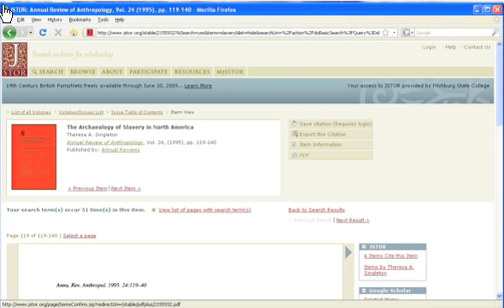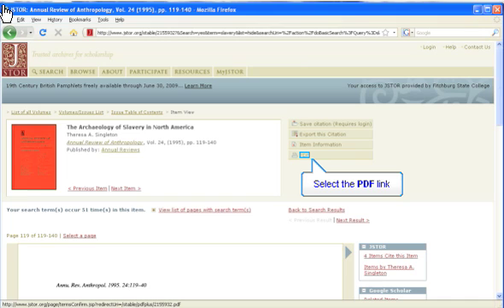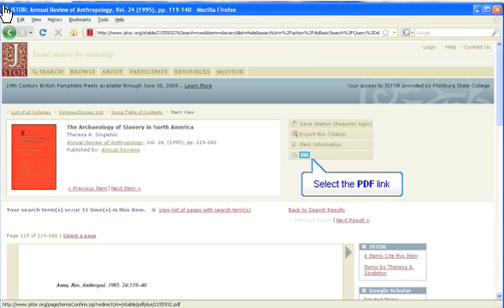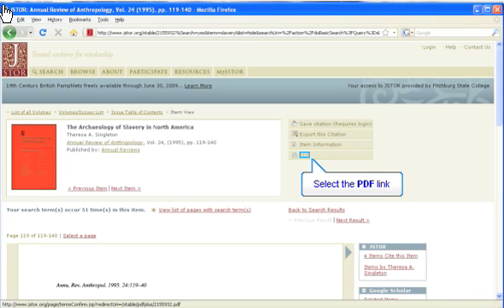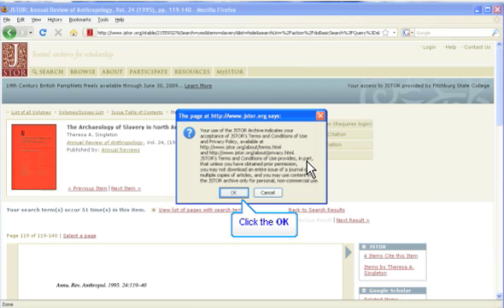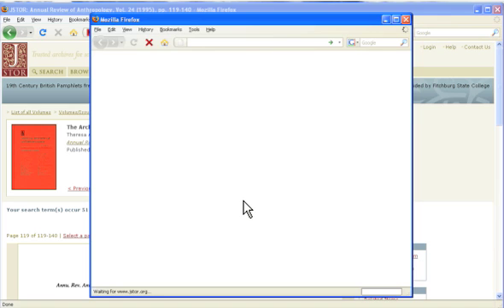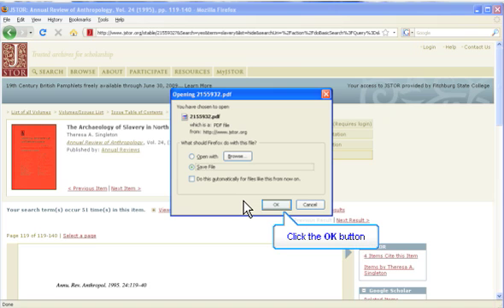Get full text of articles in JSTOR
Learn how to get the full text pdf of an article from JSTOR  in this Do It Yourself tutorial from Fitchburg State College